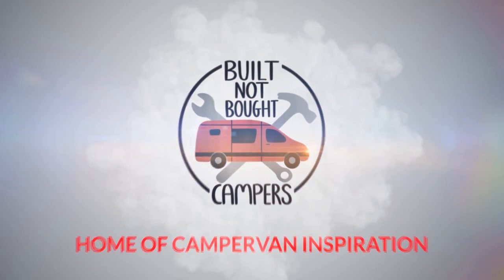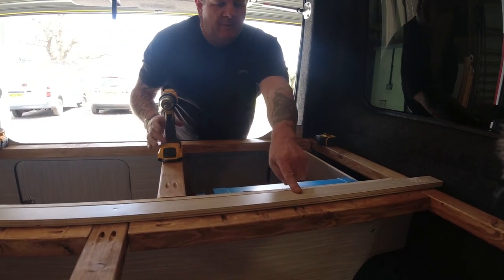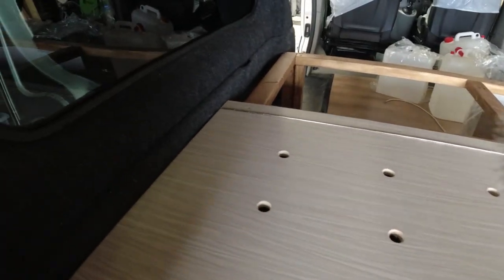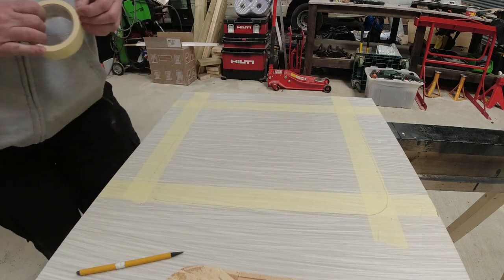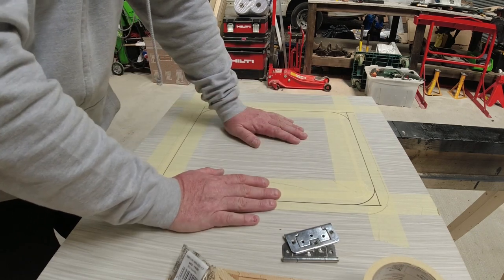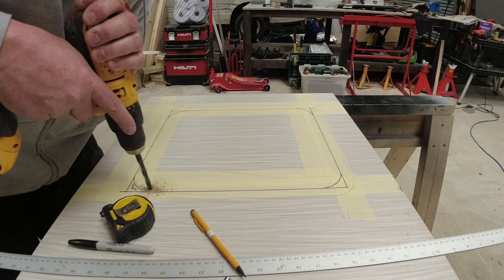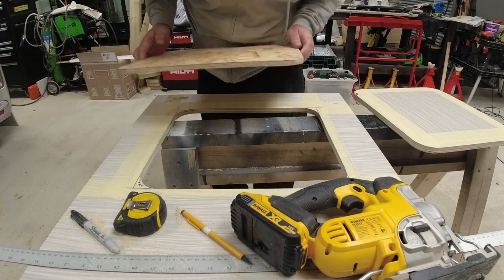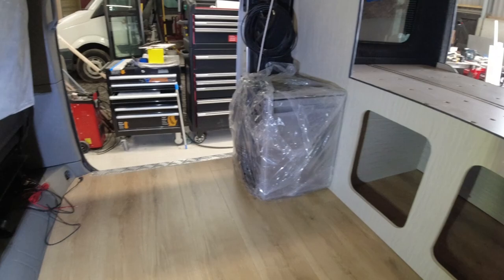Renault Trafic Campervan Conversion - Bed Build Pt 3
RENAULT TRAFFIC - Campervan Conversion Bed Build Pt 3
In todays video, RENAULT TRAFFIC - Campervan Conversion Bed Build Pt 3, I finally finish off the bed and be in a position to concentrate on building the kitchen area of the van.

renaulT traffic
campervan conversion